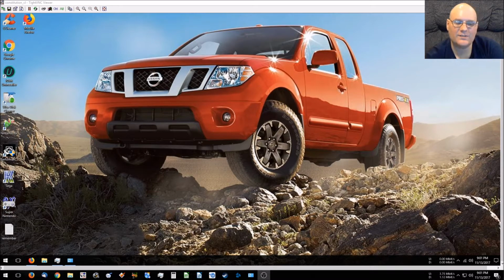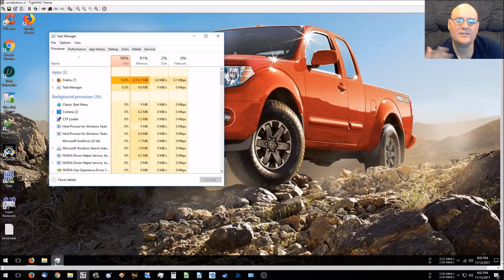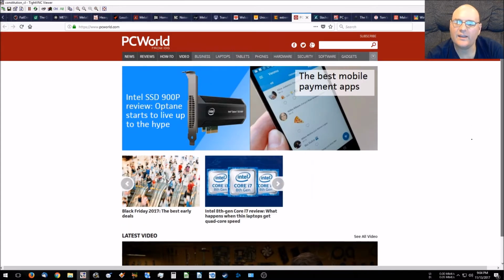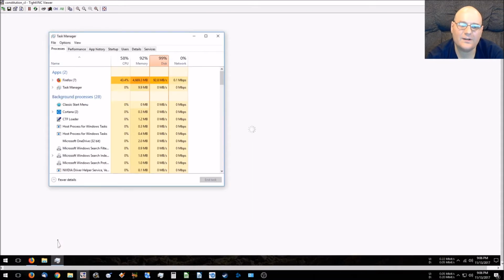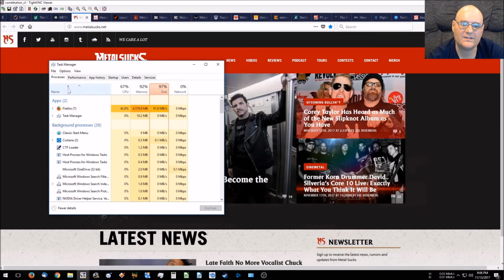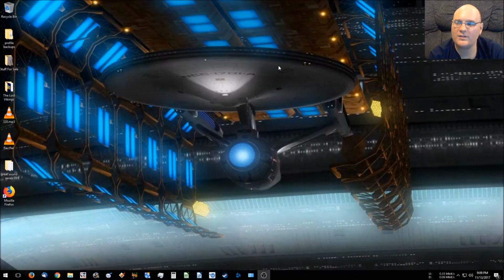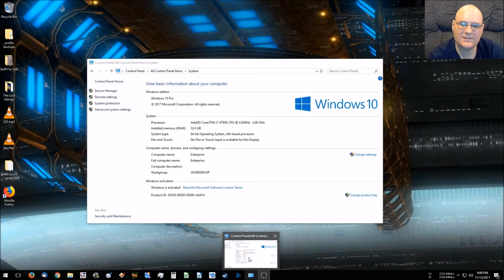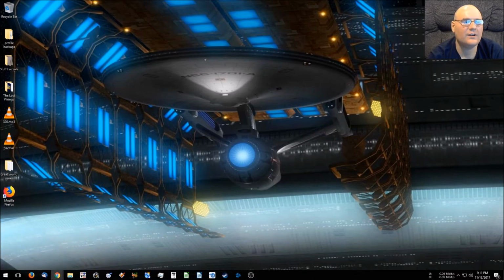Mozilla comes roaring back with Firefox 57 I'm not calling it Quantum and can it dethrone Chrome?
In this one I talk about Mozilla's attempt to re-vitalize Firefox with their newest release. Overall I think they do an excellent job and I will be sticking with Firefox as my main browser after dabbling with Chrome. I also show off Firefox on three very different machines with a very heavy workload.